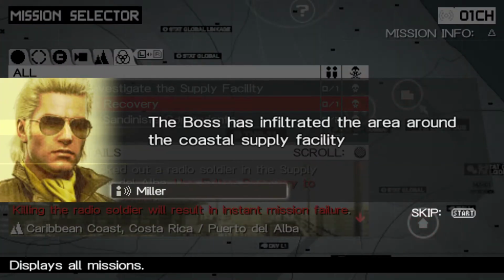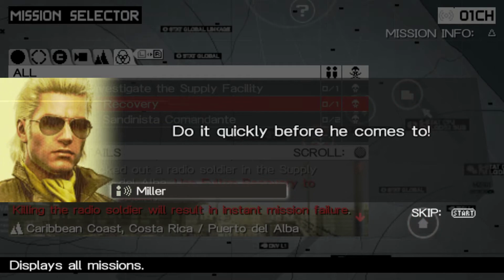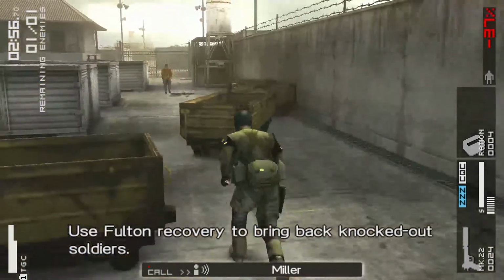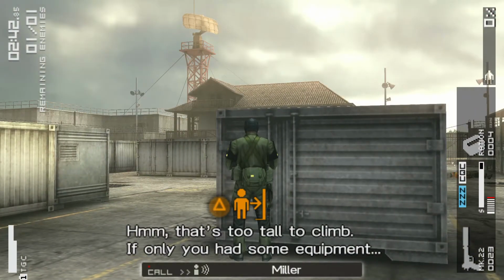MGS: Peace Walker Side Op: Fulton Recovery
Following his infiltration into Puerto Limon, Big Boss is sent back into the area to knock out several CIA operatives and extract them back to MSF's Mother Base via Fulton recovery system...